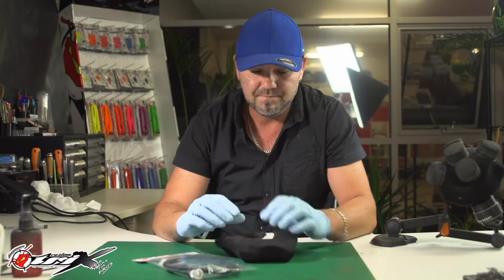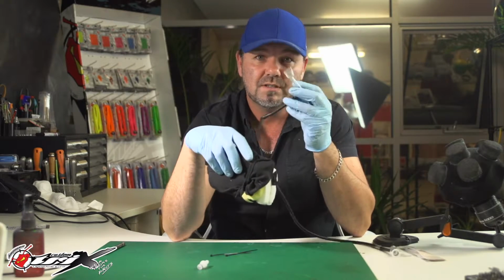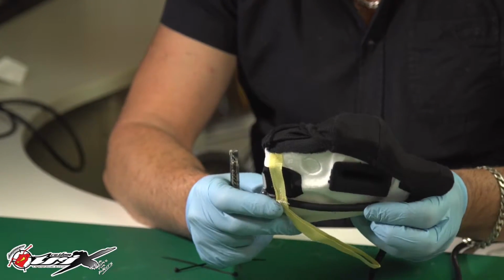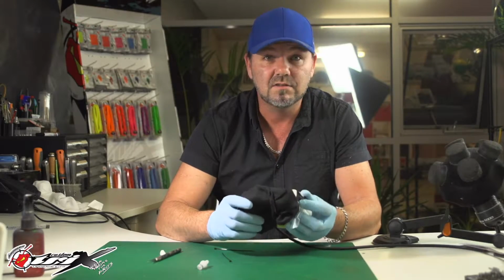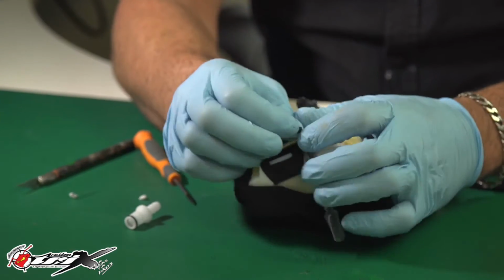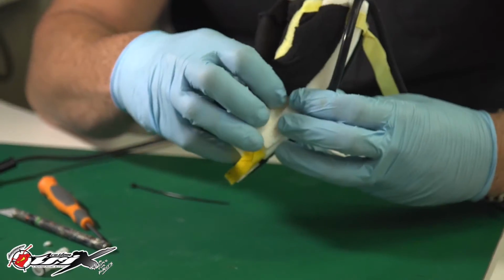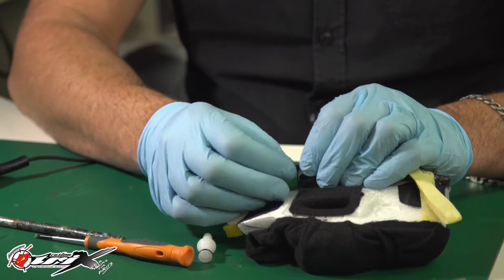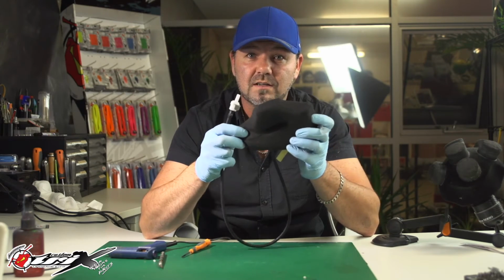Antman Custom Trix Drink Linez Install Video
This video shows you how to install the Antman Custom Trix Drink Linez in your racing helmet.